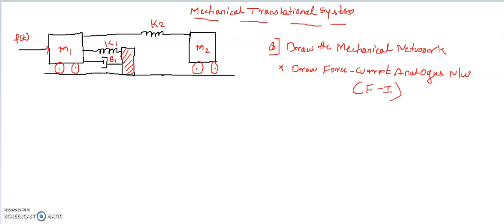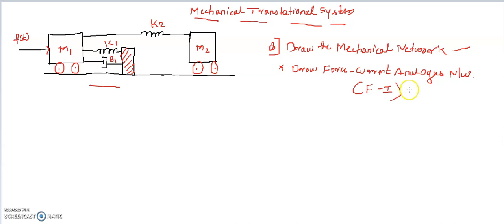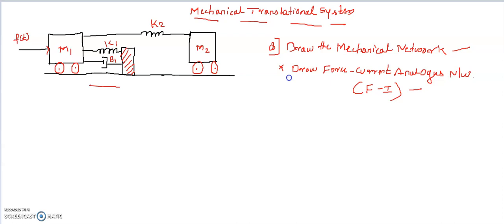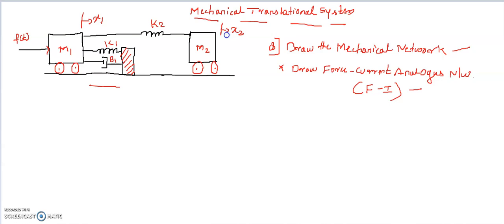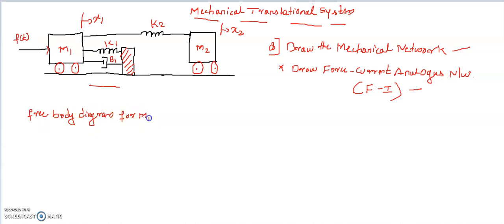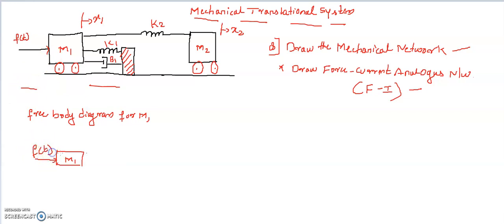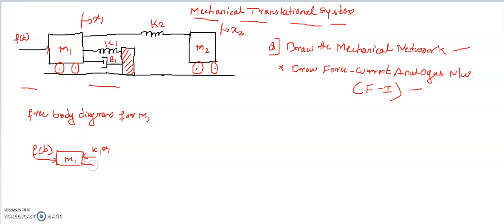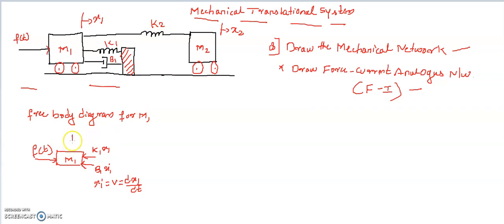Module 1: L1 Problem on Mechanical Translational System